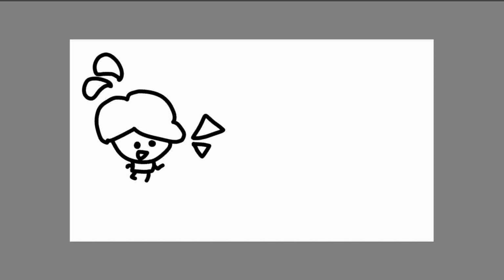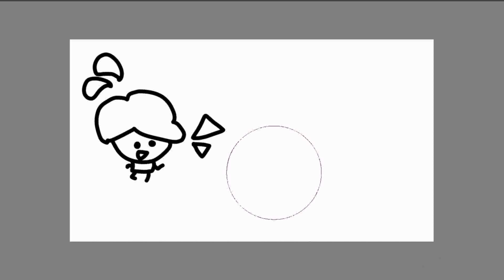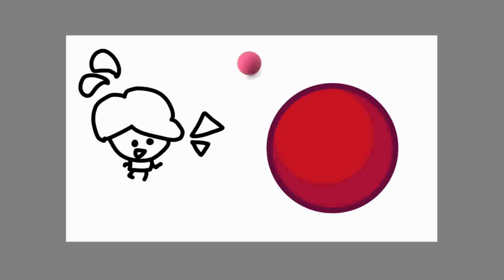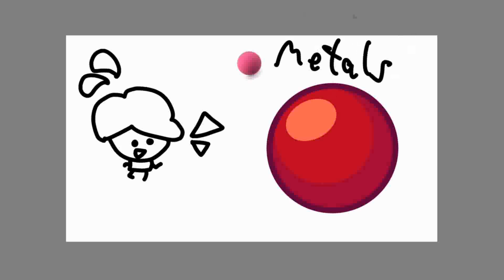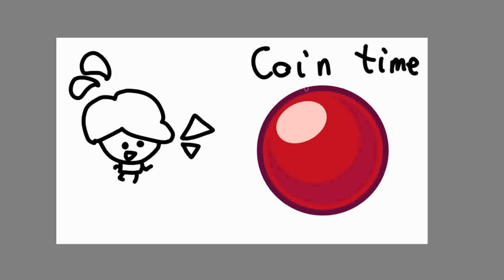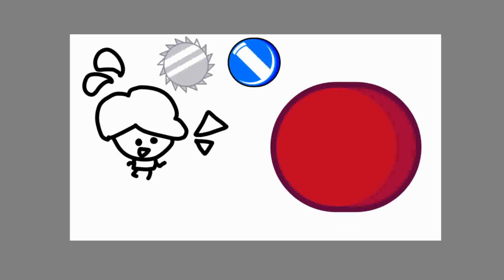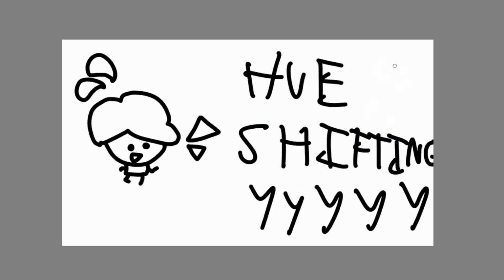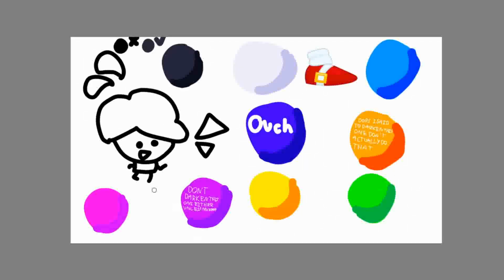How to make Object Assets the Proper Way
there I showed you a tutorial now make better assets please i'm begging you